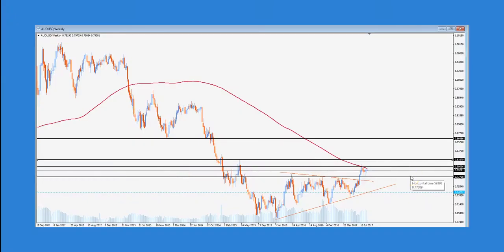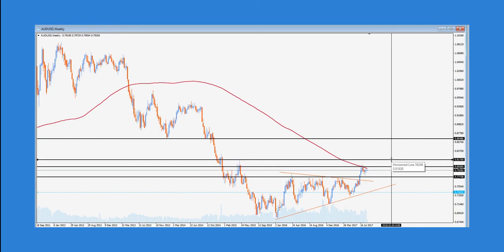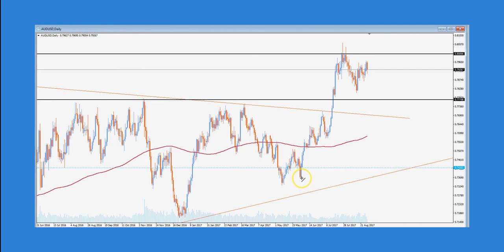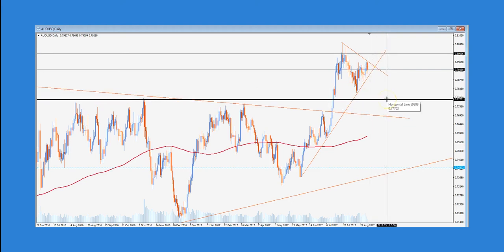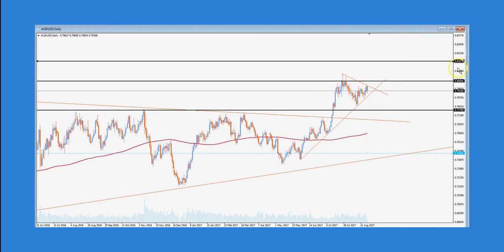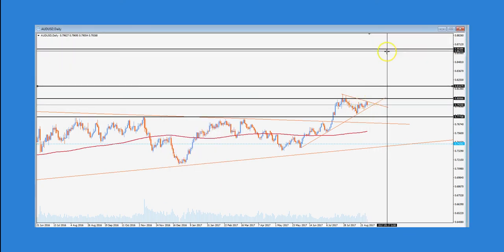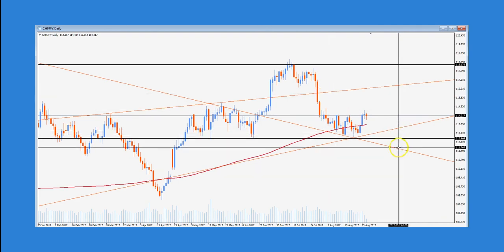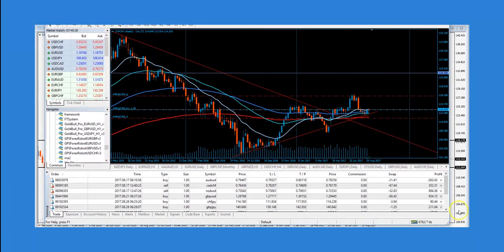AUDUSD 8-29-17 will we see a higher aussie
AUD/USD market wrap.
Technical analysis - triangle break outs.